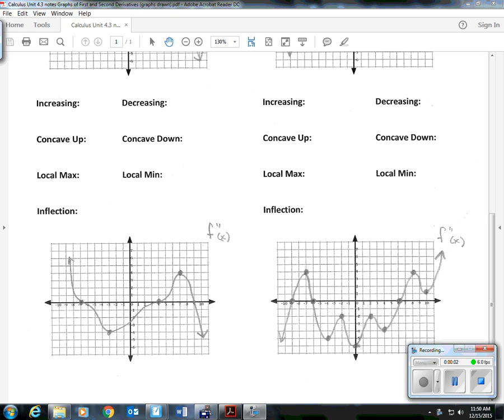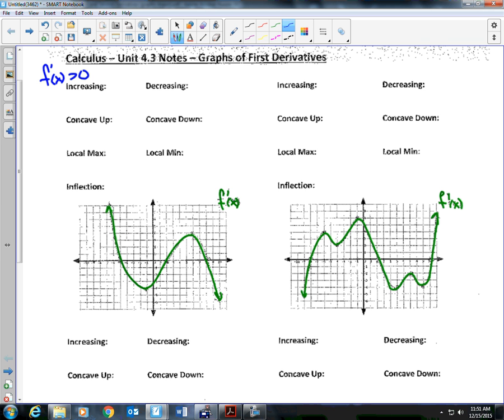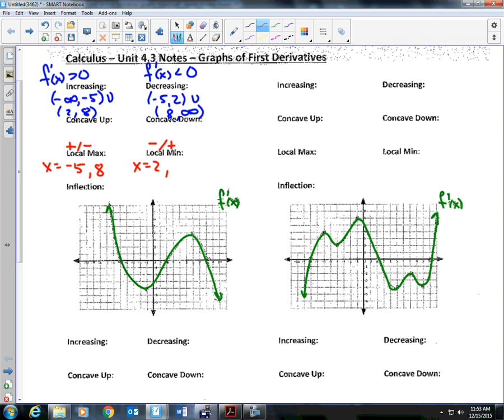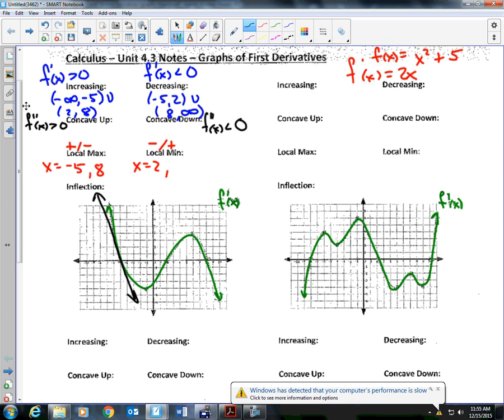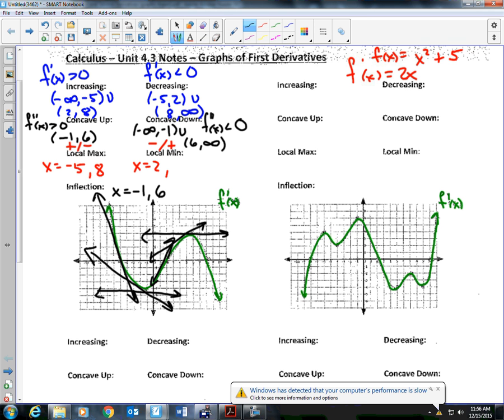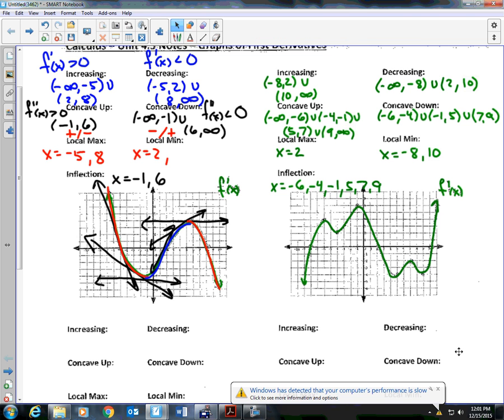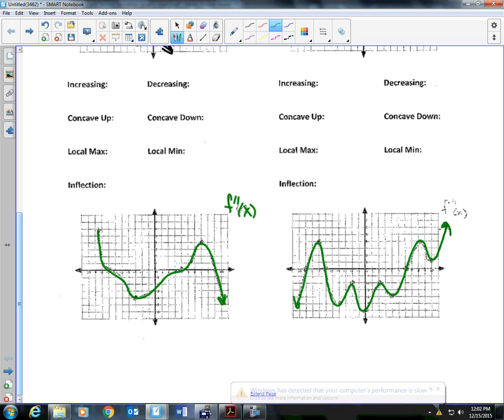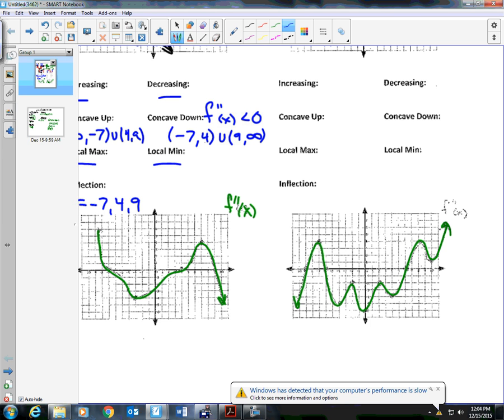Calculus Unit 4.3 Notes First and Second Derivative Tests Graphically 2015